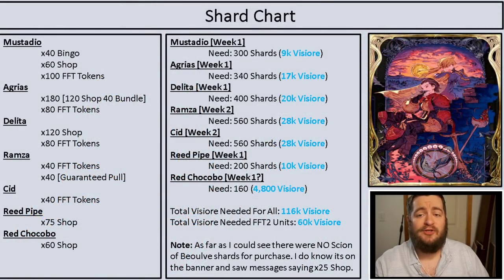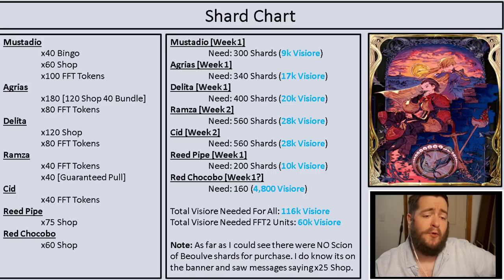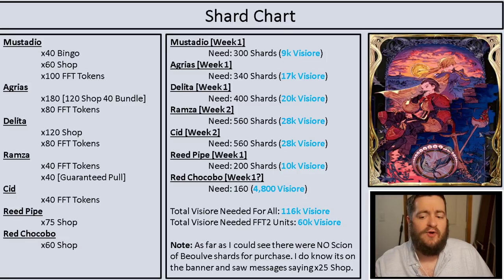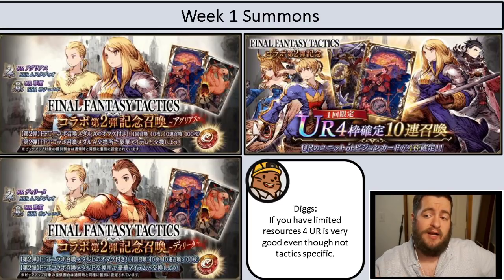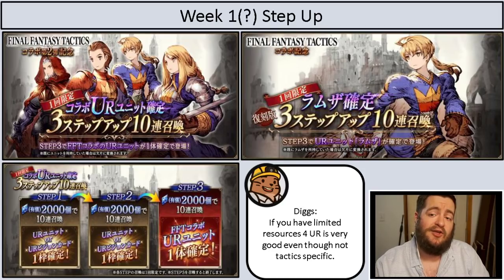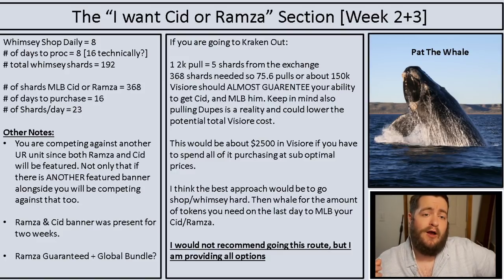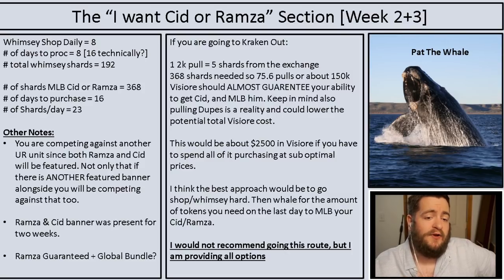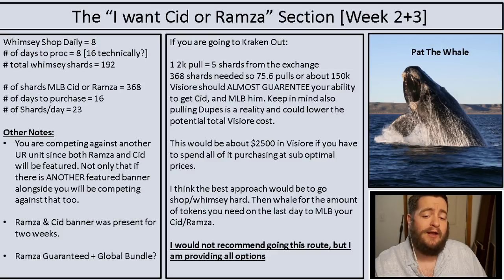FFT2 Shard & Pull GUIDE! FFBE WoTV!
HEY EVERYONE! THIS IS EVERYTHING YOU NEED TO KNOW FOR PULLING FINAL FANTASY TACTICS 2! AGRIAS! DELITA! ALL THE BANNERS!

▌Resources ▐
●WoTV-Calc.com